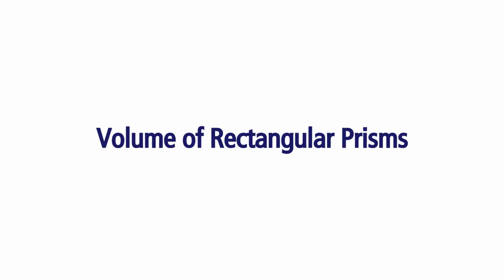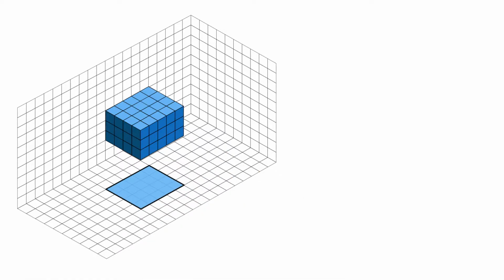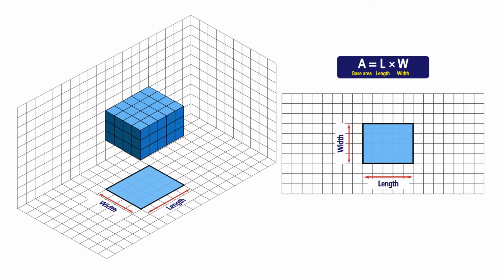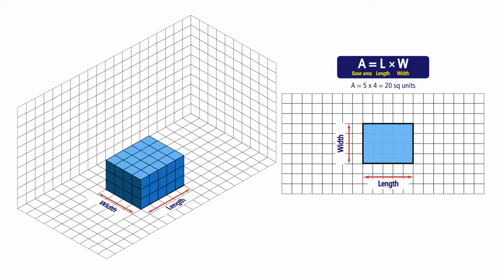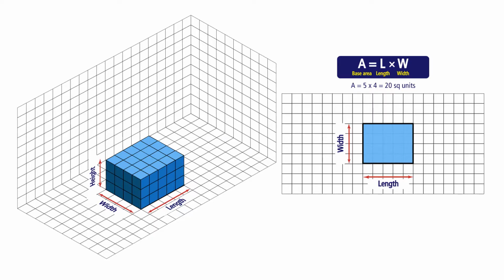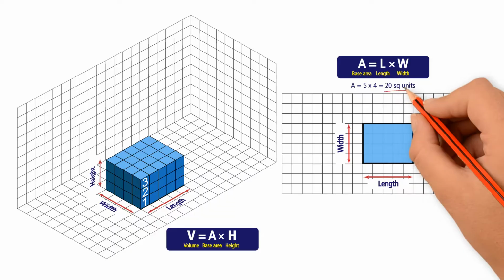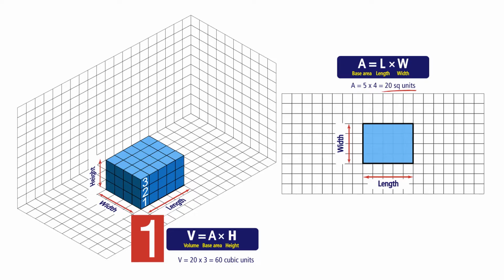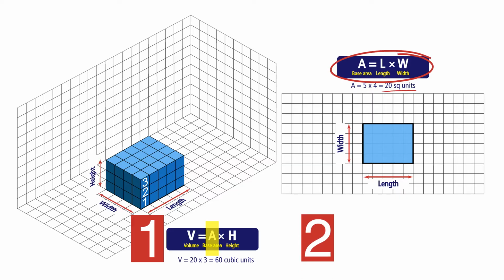Volume of Rectangular Prisms. Grade 5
This video helps understand how to find the volume of rectangular prisms.
Grade 5. Lesson 11.9